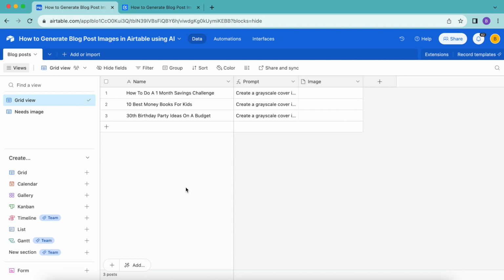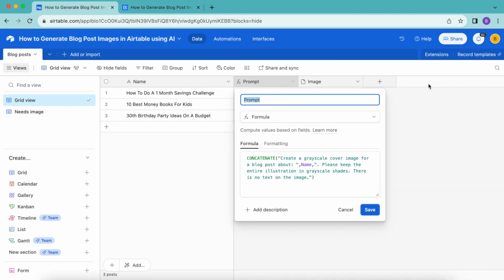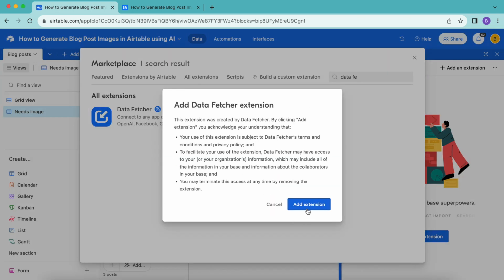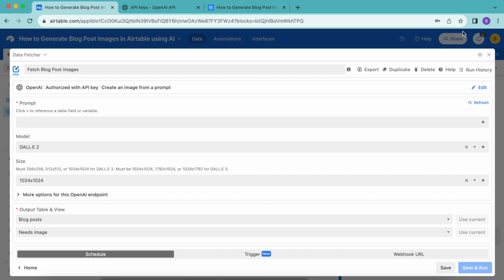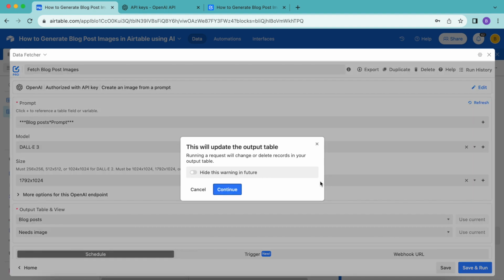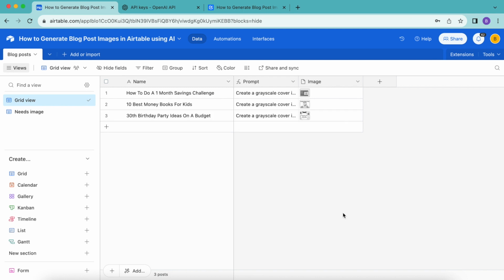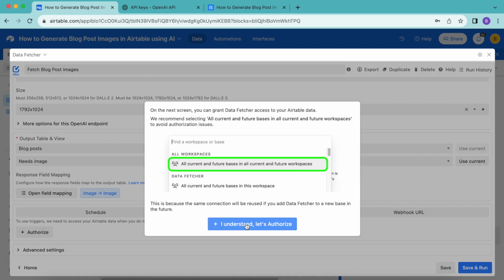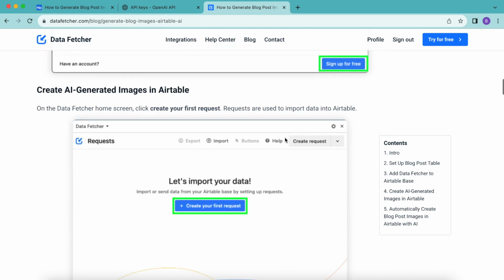How to Generate Blog Post Images in Airtable using AI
In this short guide, we'll generate images for a list of blog posts in Airtable using AI. We'll use the free Data Fetcher extension and OpenAI's DALL·E image generation model. This tutorial is 100% no-code!